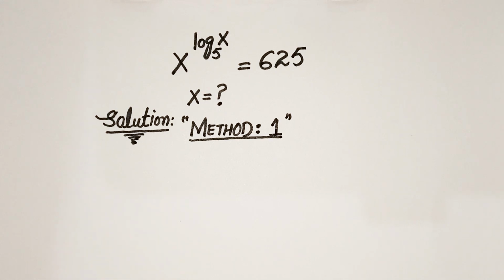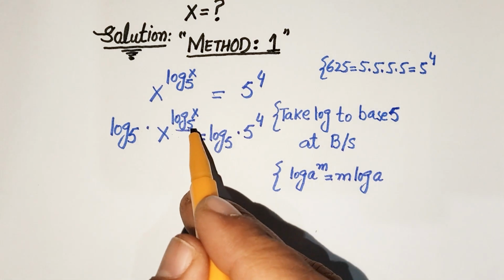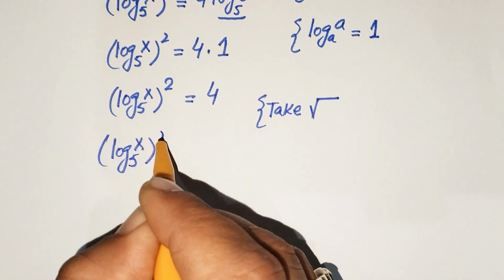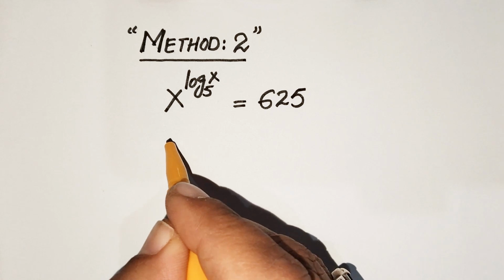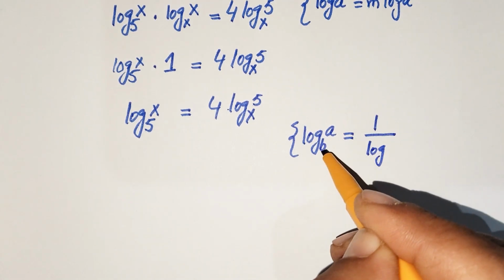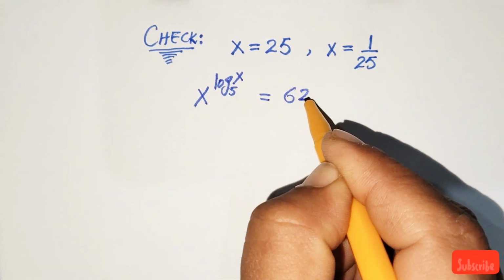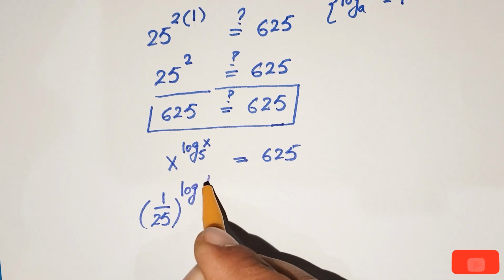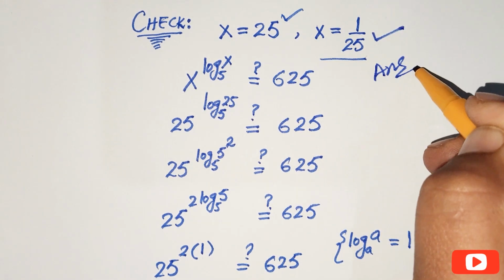France l can you solve this? l Nice Exponential Algebra Problem By Two Methods l Olympiad Math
There is a solution of an exponential equation by two different methods with verification.